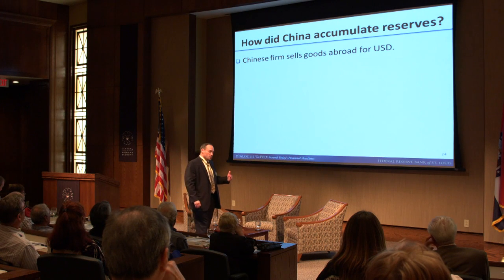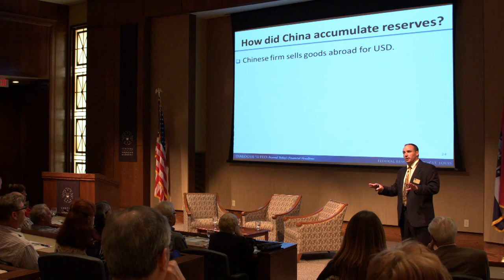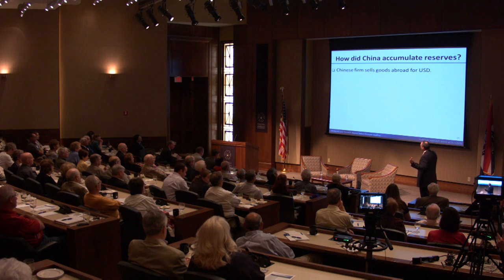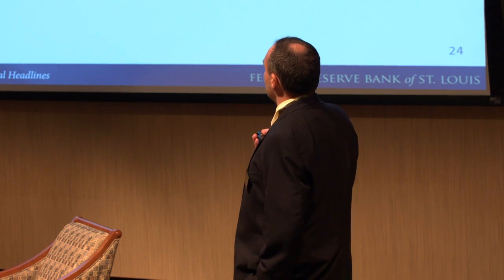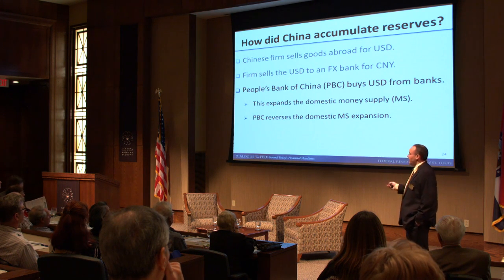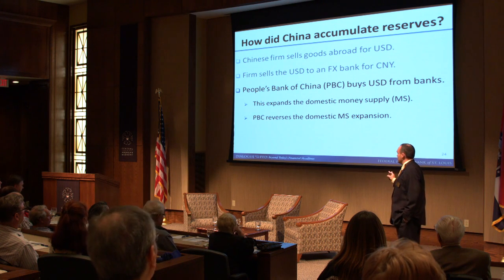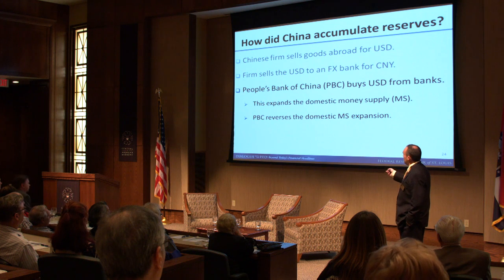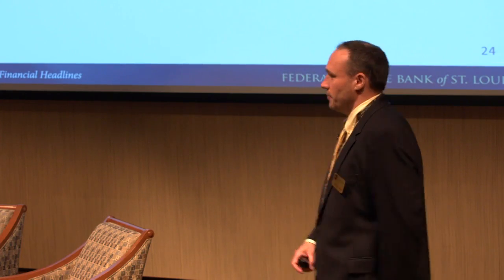How Did China Build Up Its Reserves?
For many years, China has exported more goods than it has imported. This has led to an increase in its reserves of foreign assets. In this video from the most recent Dialogue with the Fed event, St. Louis Fed Assistant Vice President and Economist Christopher Neely explains the mechanics of how China came to accumulate its significant store of foreign exchange reserves.